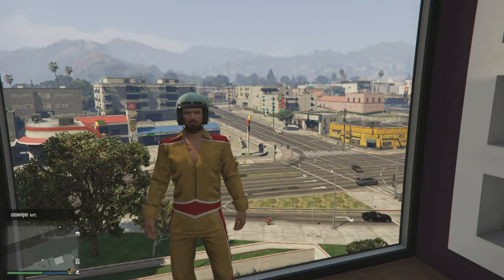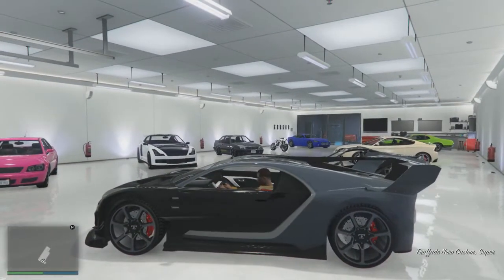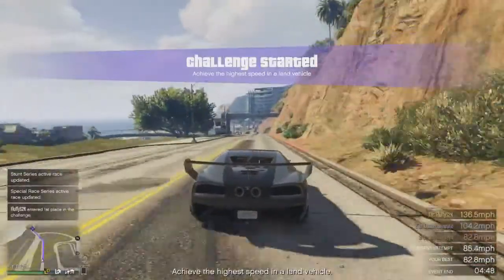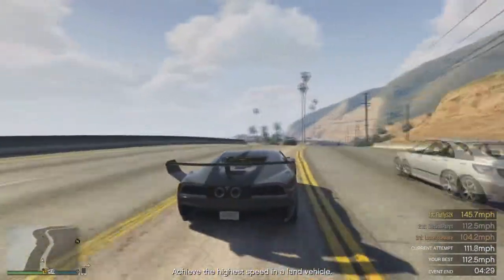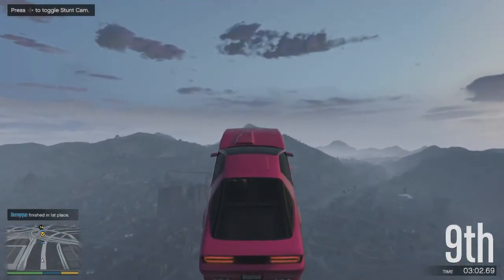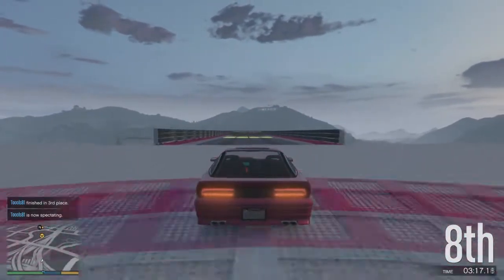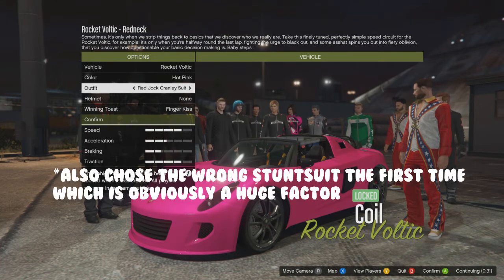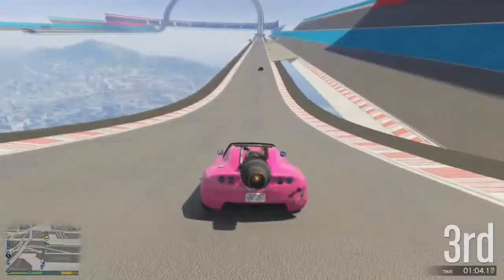PROFESSIONAL AMATEUR RACE CAR DRIVER | GTA 5 Online Gameplay